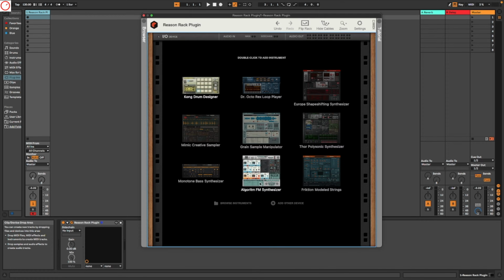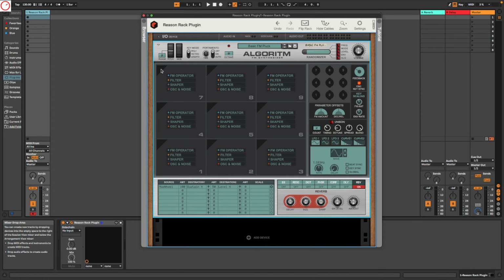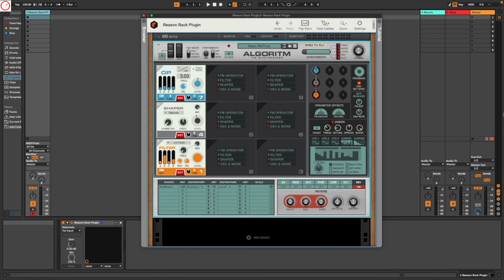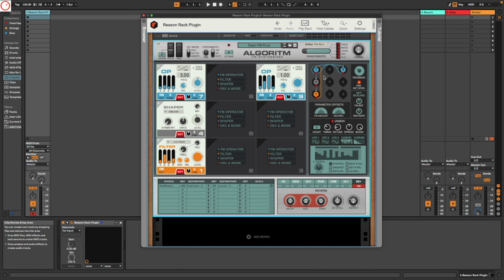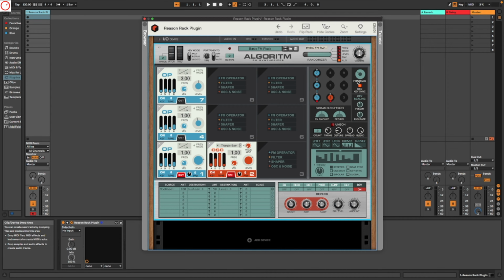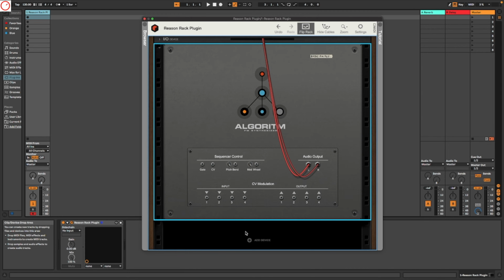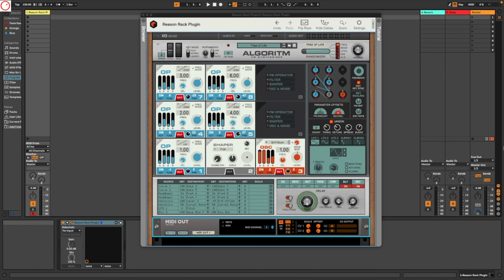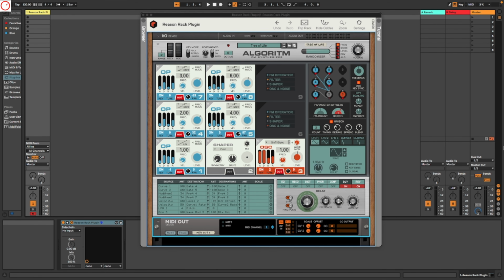Reason Algoritm Review & Sounds: FM Synthesizer With A Fresh, Modular Touch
'Thanks for Sweetwater for supporting the Reason video series

In which I give you an overview of Reason Studio's latest Synthesizer release Algoritm, an FM Synthesizer with a modular concept that reminiscent of the Korg opsix.

INDEX:
00:04 Sponsoring Disclaimer
00:40 Reason Rack Plugin
01:22 Reason Algoritm
01:47 Modular operator design
03:37 Sound Demo
05:01 Patching the operators
06:11 Feedbacks?
06:29 Feedback Sound Demo
06:54 Randomizer
08:20 Effects
08:44 Resonator Sounds
09:20 More modulation & effects?
09:56 Combinator patch
10:30 Sound Demos
12:37 Conclusion

Support SYNTH ANATOMY & SYNTH NEWS